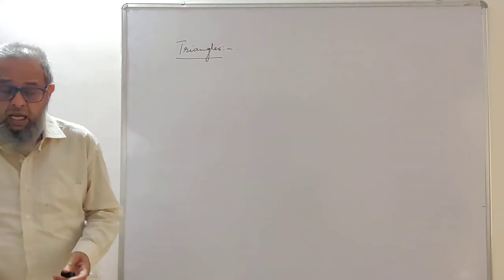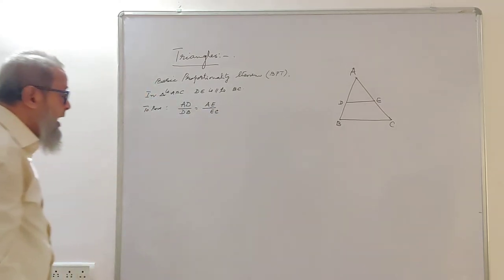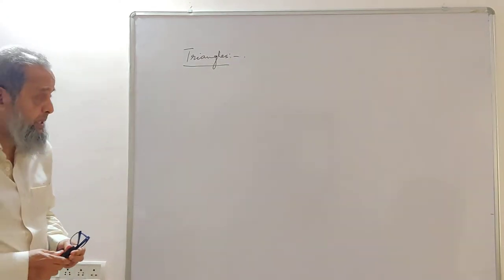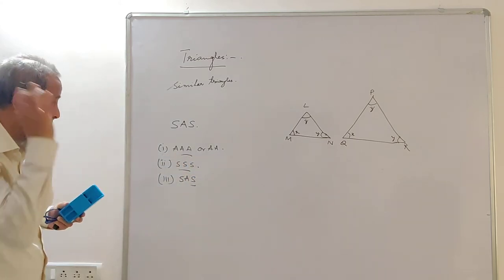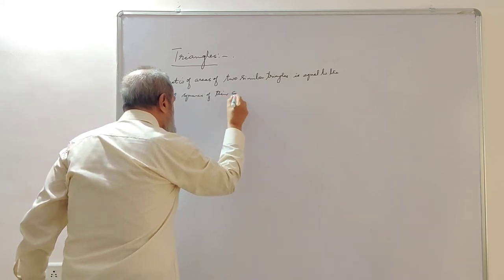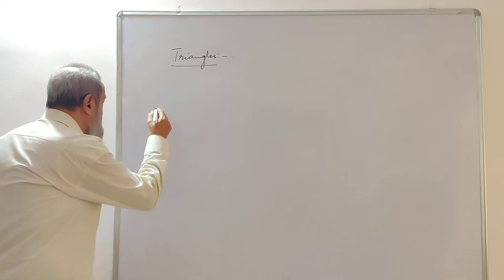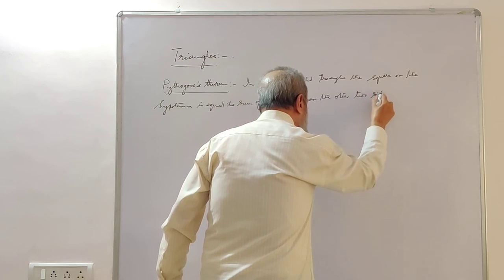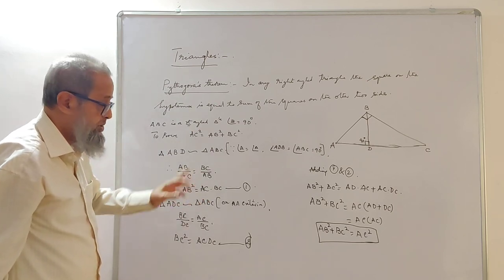Triangles 10th Standard (KSEEB) | Part-1